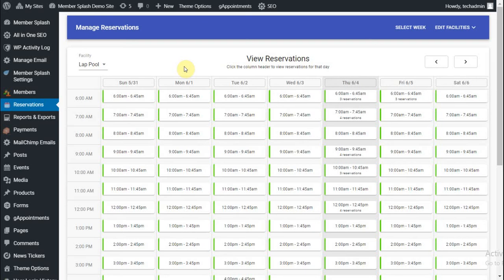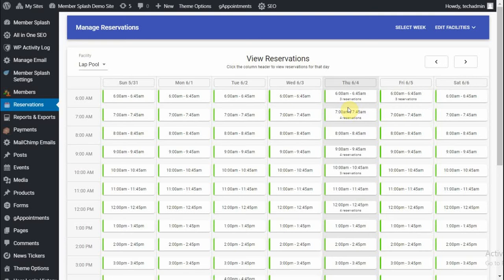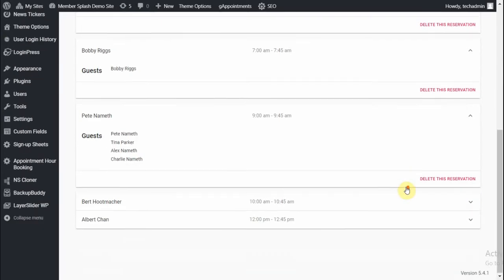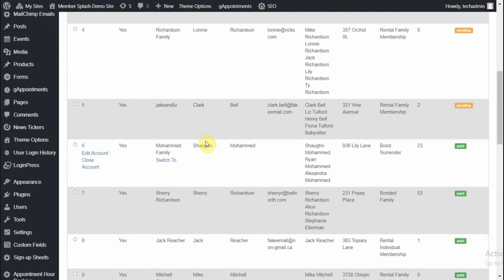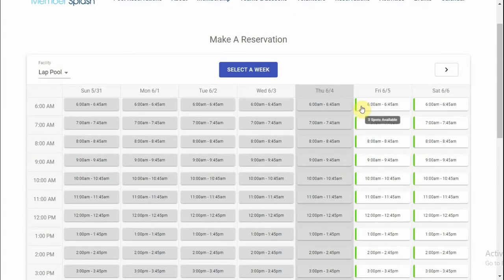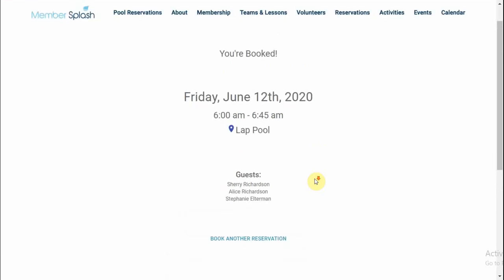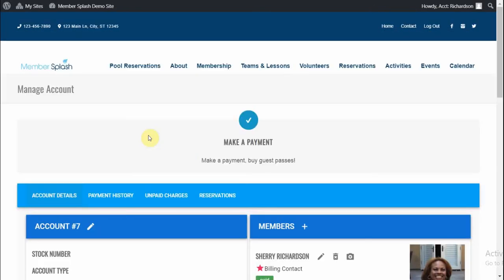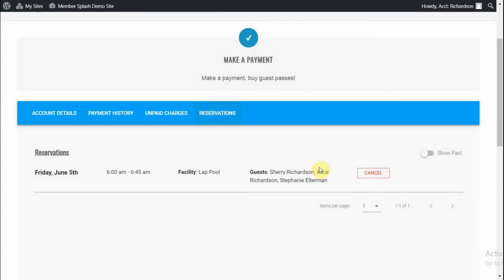Member Splash Reservation System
Member View